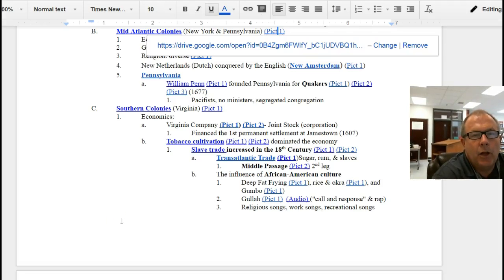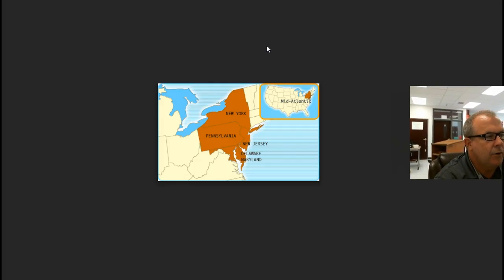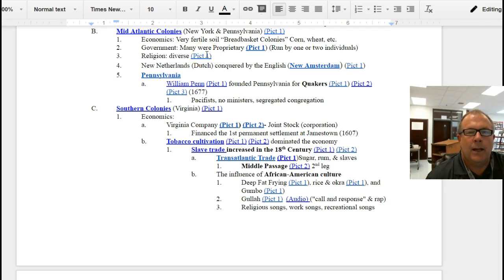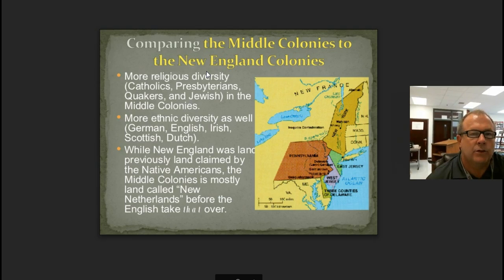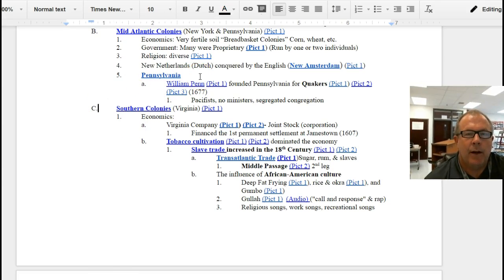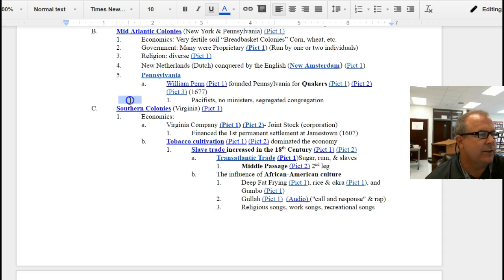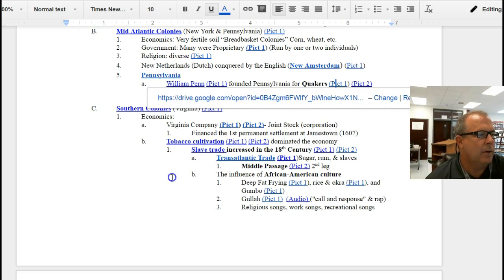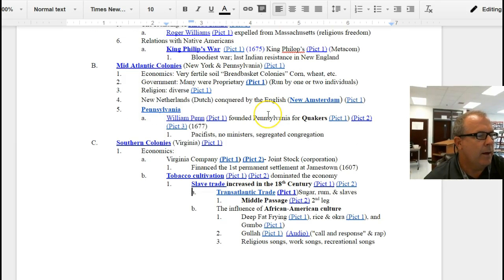02 Unit: Mid-Atlantic Colonies